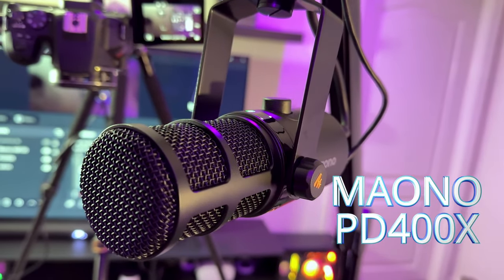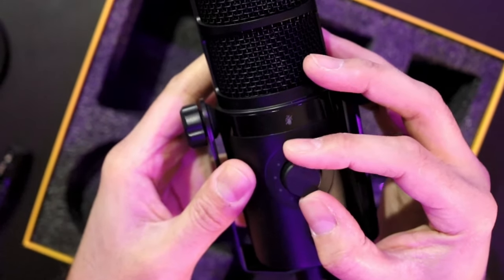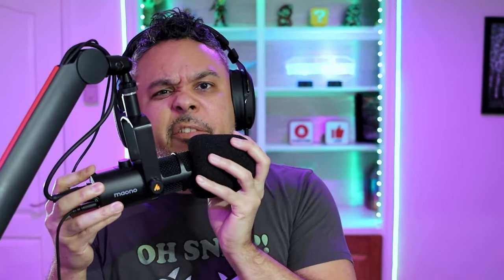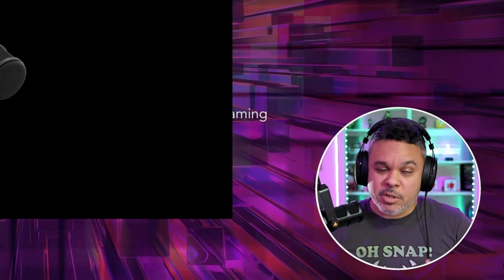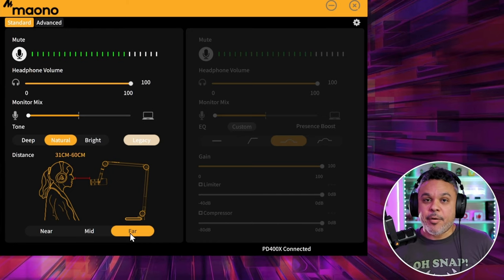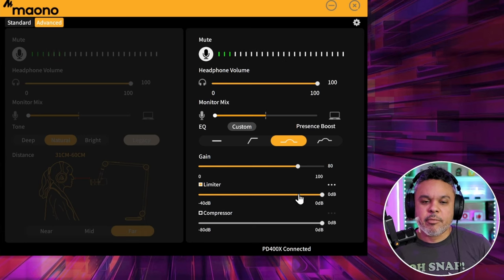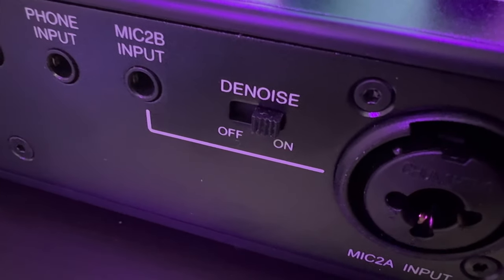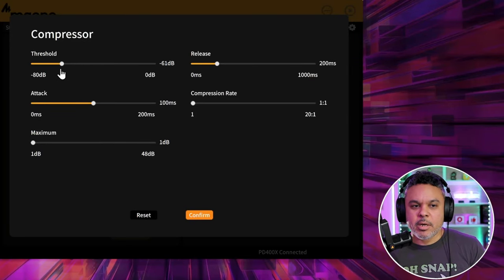Unboxing and Testing the Maono PD400X: Is it Worth the Upgrade?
Unbox and test the Maono PD400X microphone to find out if it's worth the upgrade! Join us as we explore the features, audio quality, and performance of this budget-friendly pro-level mic. From gaming to streaming to podcasting, discover if the PD400X can take your content creation ventures to the next level.

Music in Video:
PennzStation Beats/Music:

00:00 Introduction
00:44 Unboxing
04:13 USB First Impressions
05:16 EQ Buttons on Mic
07:13 Audio with WindShield
08:00 Plosives Test
08:36 Hiss Test
09:00 Monitor MIx Button
10:34 Maono Link App
19:50 XLR Audio
22:05 Does it Pass?